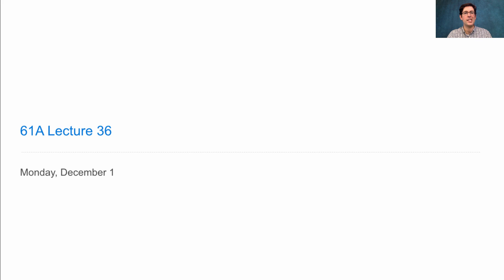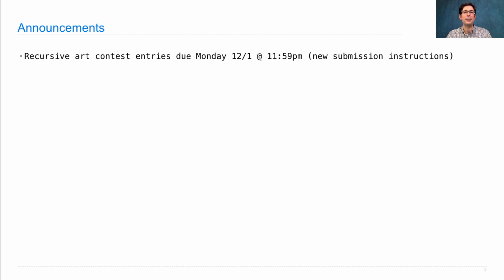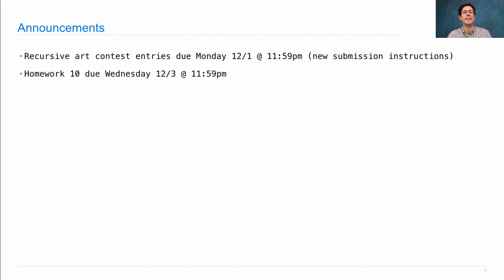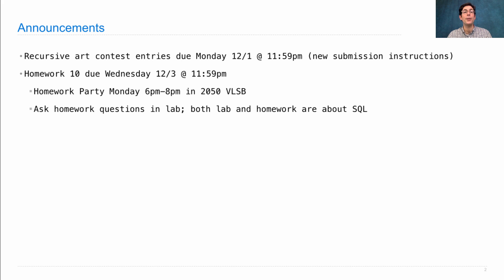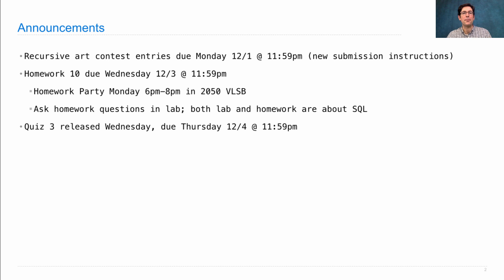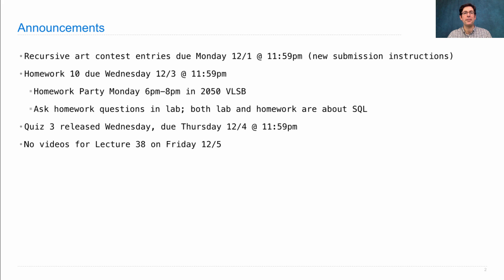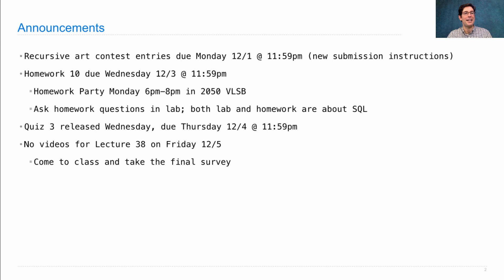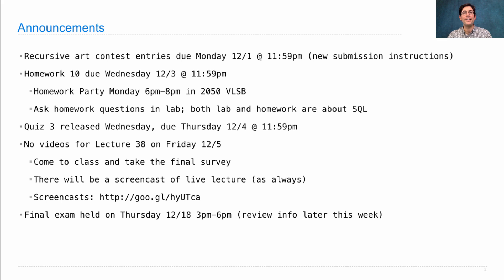61A Fall 2014 Lecture 36 Video 1